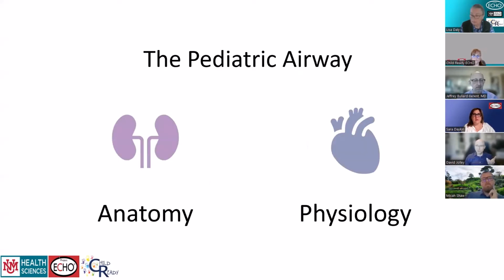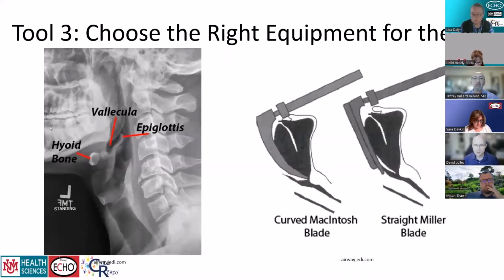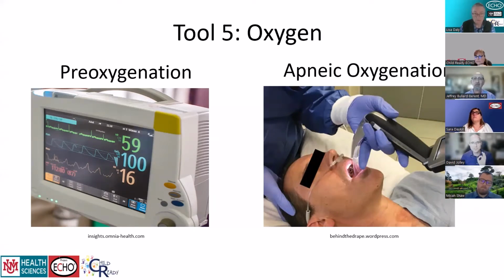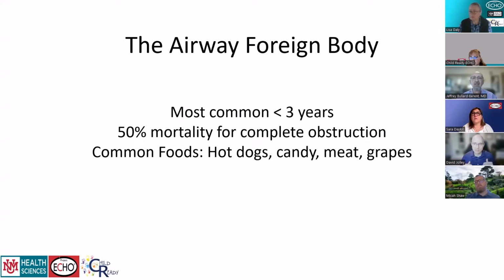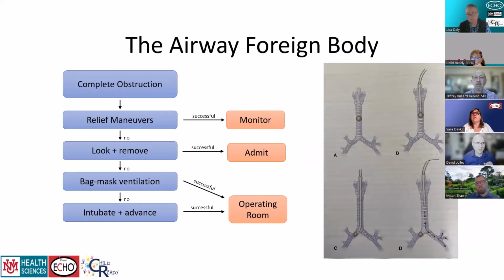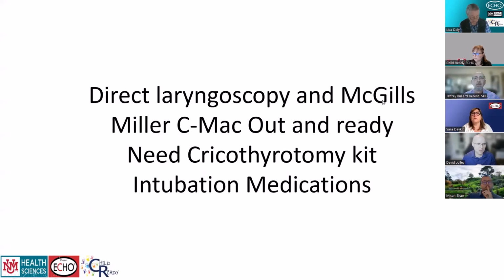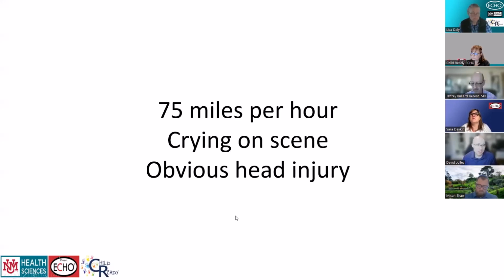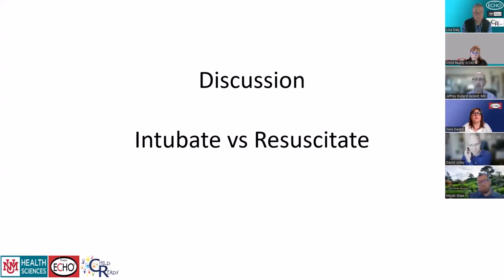CR ECHO Pediatric Airway YouTube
A child in respiratory distress can cause anxiety for even the most seasoned provider. Please join our discussion on “The Pediatric Airway” with Dr. David Jolley as we learn about pediatric anatomy and physiology differences (kids are not little adults), basic airway management, adjuncts, and intubation.